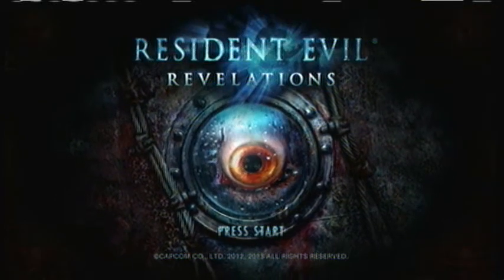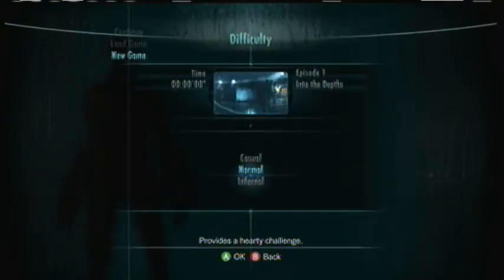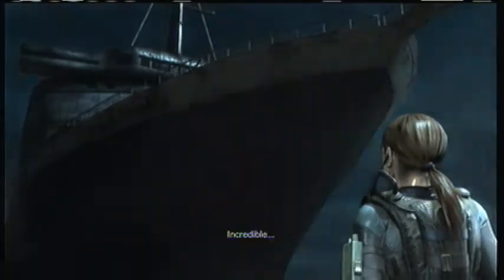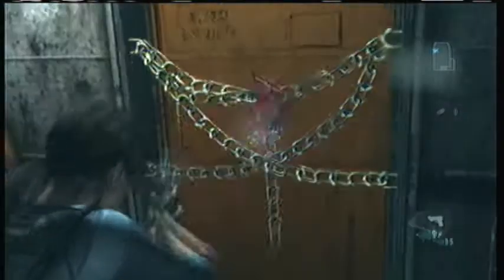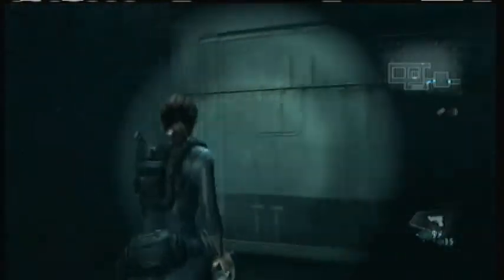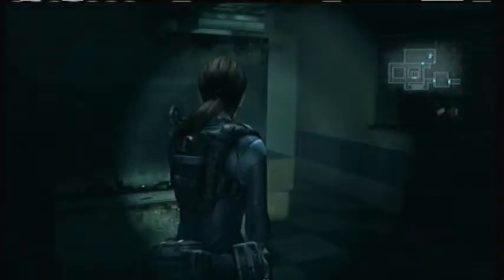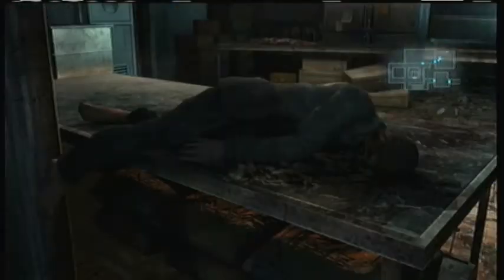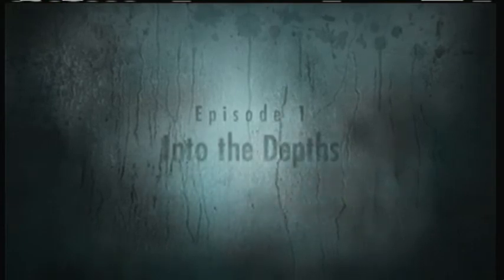Lets Play Resident Evil: Rebel Nations - Part 1